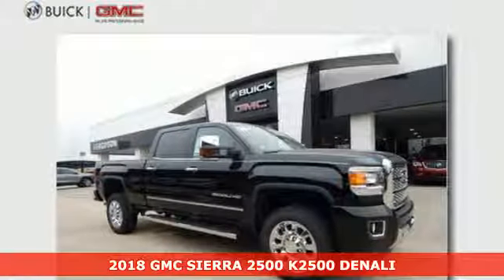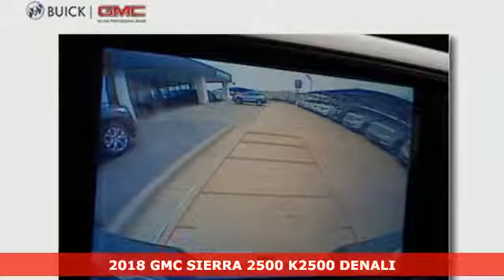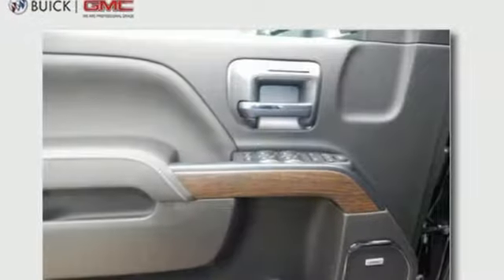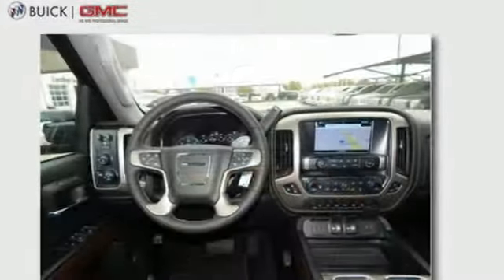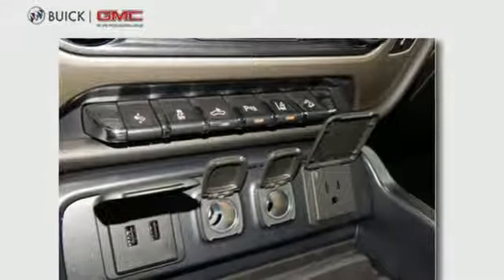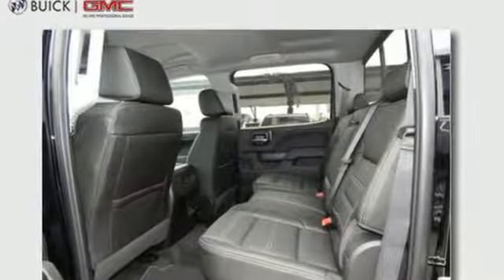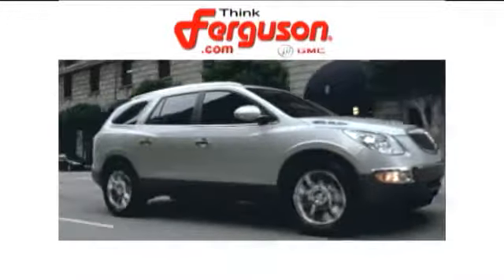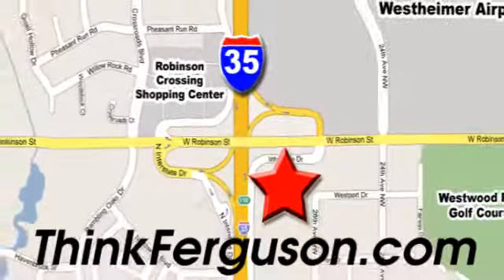New 2018 GMC SIERRA 2500 K2500 DENALI Norman OK Oklahoma-City, OK G3117 - SOLD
Year: 2018
Make: GMC
Model: SIERRA 2500 K2500 DENALI
Engine: 6 Liter 8 Cylinder
Transmission: Automatic
Color: GBA ONYX BLACK
Stock #: G3117
VIN: 1GT12UEG1JF149592

Address:
1015 North Interstate Drive